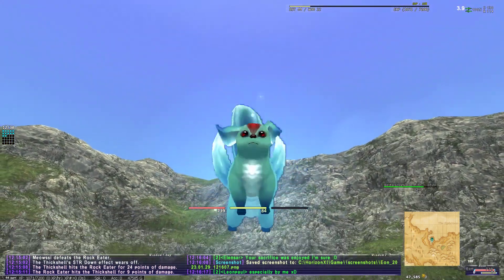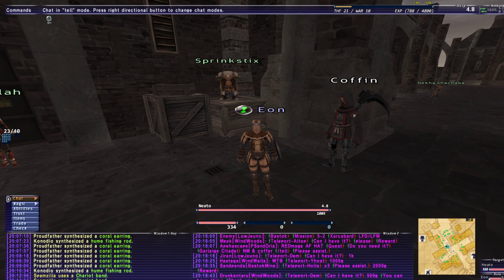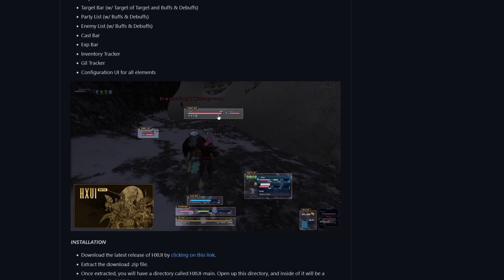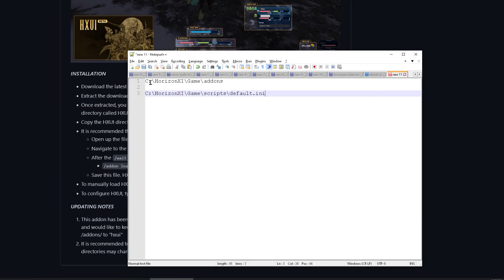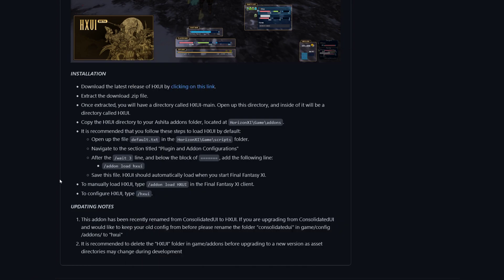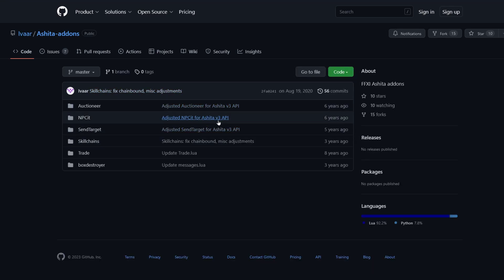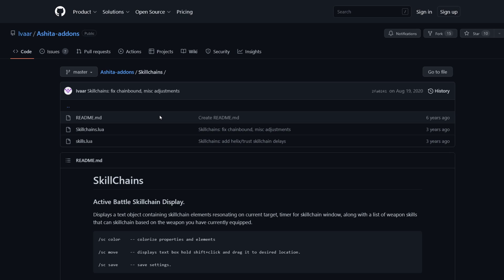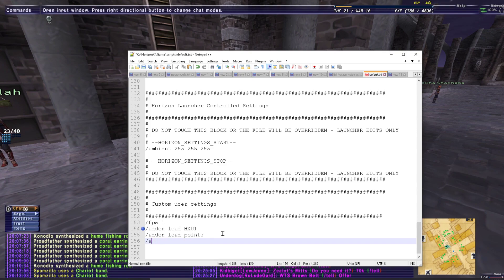HoizonXI Addons Quick Guide Final Fantasy 11 How to find and install addons with Ashita